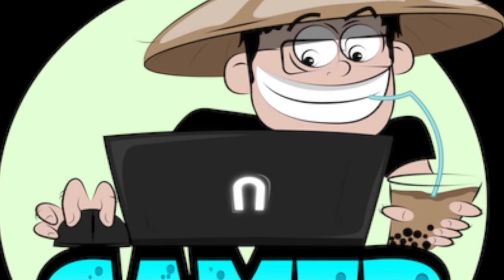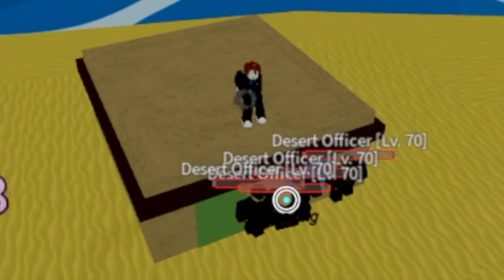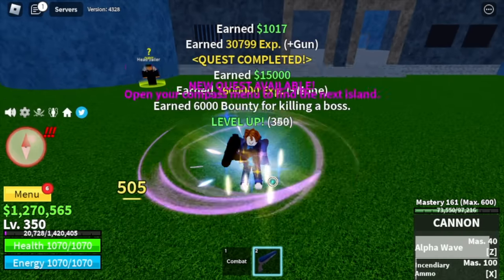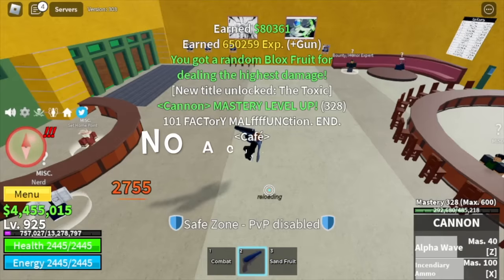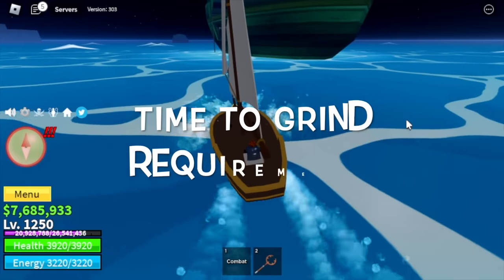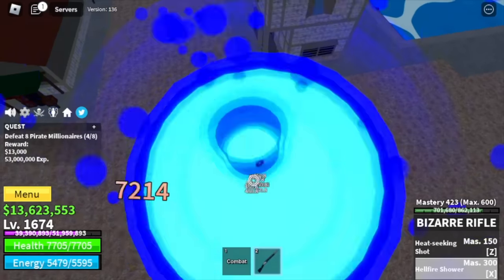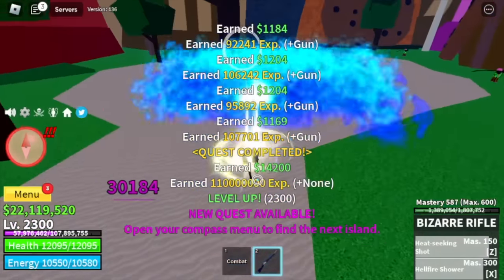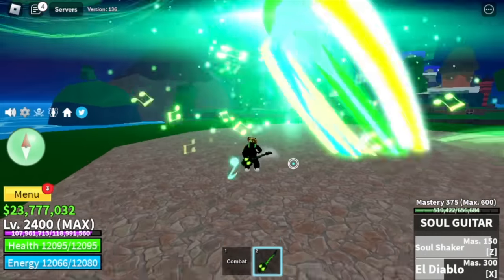Noob to Max Lvl Using Soul Guitar in BloxFruits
Noob Lvl 1 Gets Soul Guitar and Reaches 2400 Max Lvl in Bloxfruits